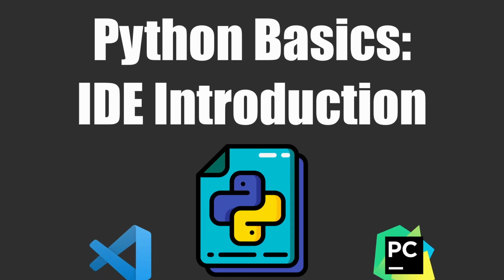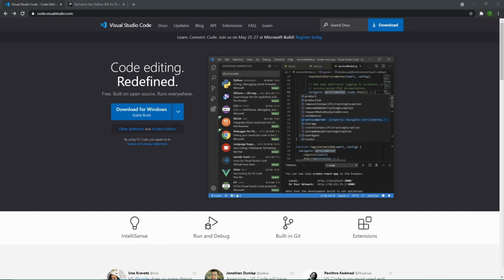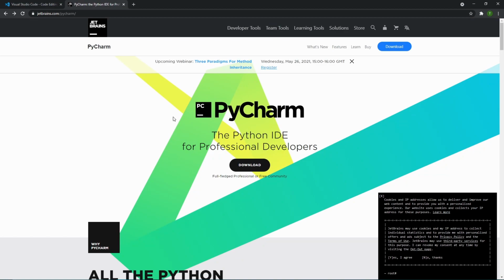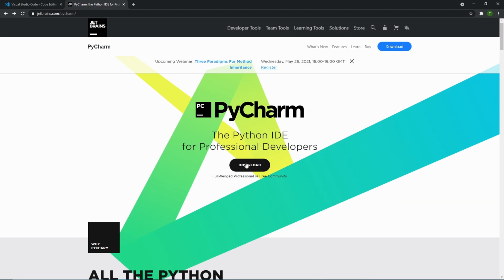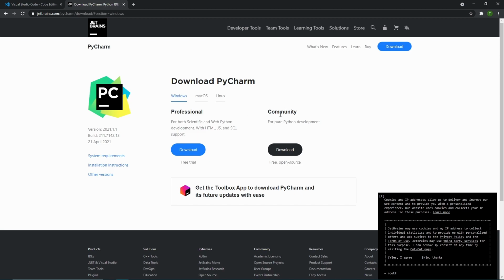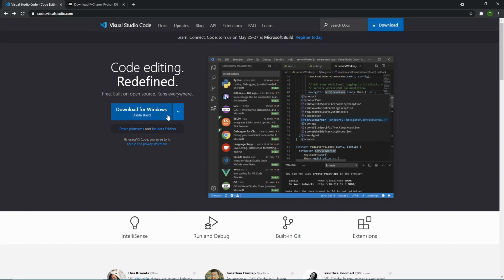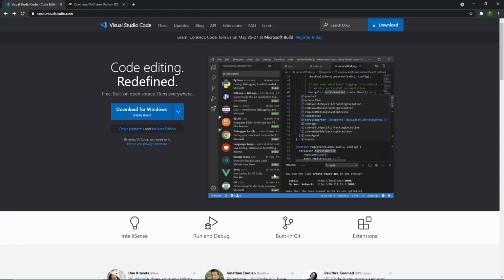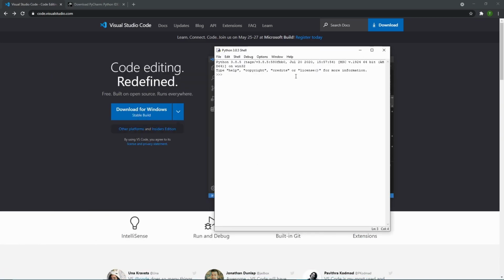Python Basic Tutorial #2 | IDE Introduction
Today we are going over what are IDEs and which one you should use when you want to write python code. We will also go over the two main one that I would recommend to beginners

⏰Timestamp
00:00 | What are IDEs?
00:40 | Downloading the IDEs
01:30 | IDLE